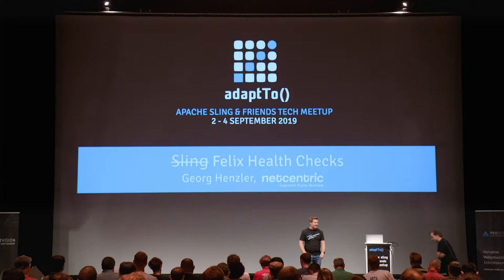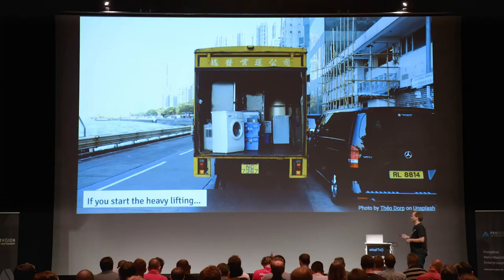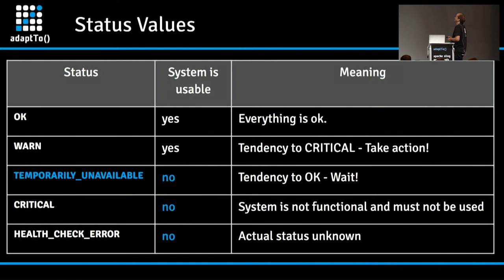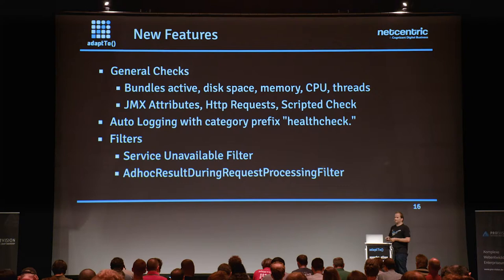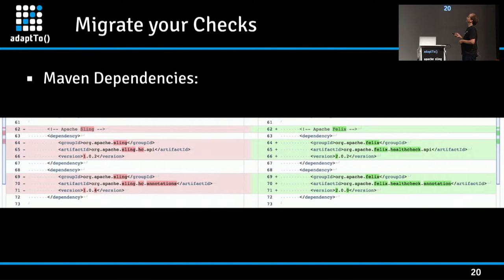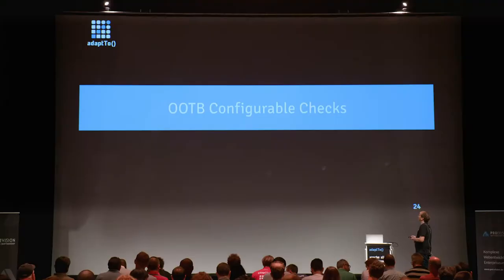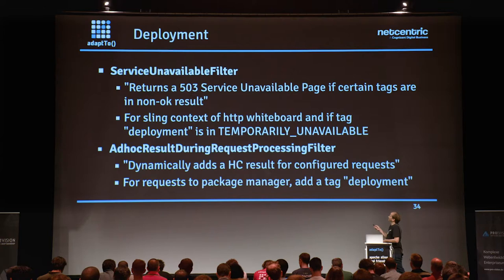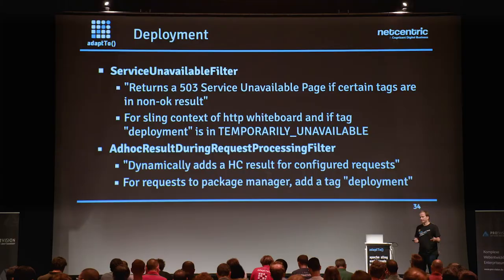S̶l̶i̶n̶g̶ Felix Health Checks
- Georg Henzler, Netcentric

Sling Health Checks have been a long-standing, valuable tool for detecting Sling instance state for human and machine clients - however some dependencies made it difficult to use it during startup/shutdown of the OSGi container. Those use cases have become more important when using Docker containers for deployment or auto-scaling frameworks like Kubernetes. To address this need, Health Checks have been moved to Felix with minimised dependencies and the system ready checks have been incorporated. On Sling side, the existing startup mechanism has been replaced with a simple configuration of the new general-purpose ServiceUnavailableFilter that is now provided by Felix Health Checks.

This talk will show how to migrate existing checks to the new Felix API. For most custom checks the migration is straight-forward, however there are subtle changes like the newly introduced status TEMPORARILY_UNAVAILABLE. Furthermore the general checks module will be discussed (flexible checks that can be activated by configuration only) as well as how to configure probes for Kubernetes or load balancers and setup options for ServiceUnavailableFilter.